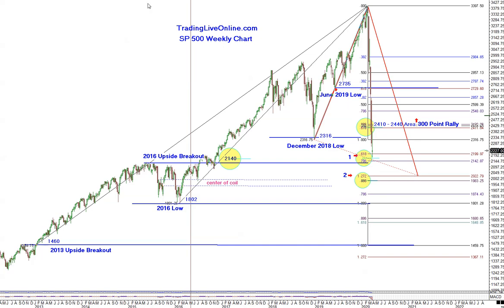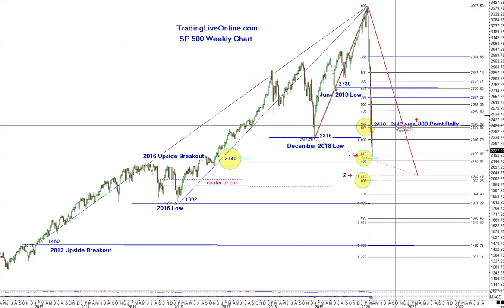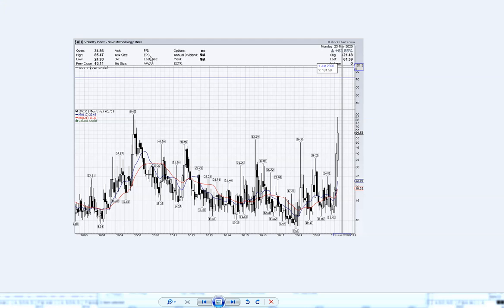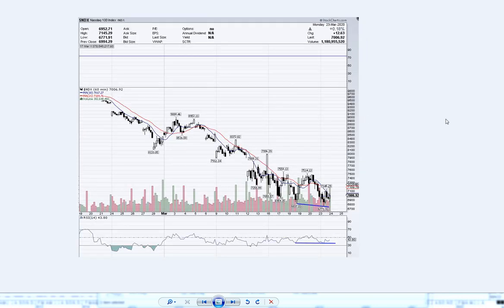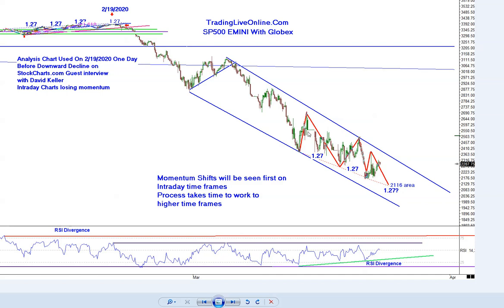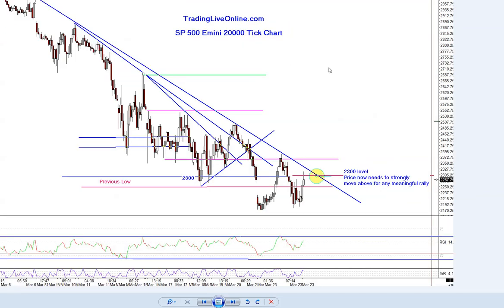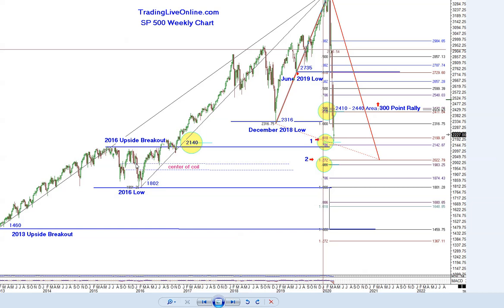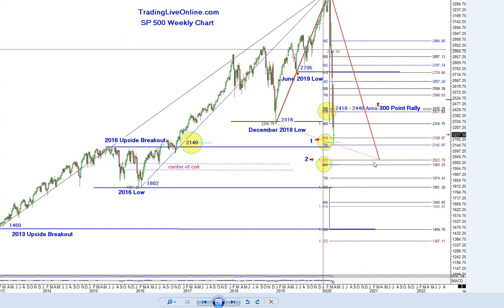Short Term Momentum Shifts Pointing To Rally in the Stock Market 3/23/2020 11:23:21 PM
Short term momentum shifts may be signaling rally. This video shows combination of time frames and analysis outlining process of short term reversal.